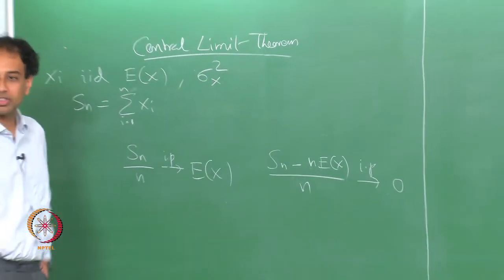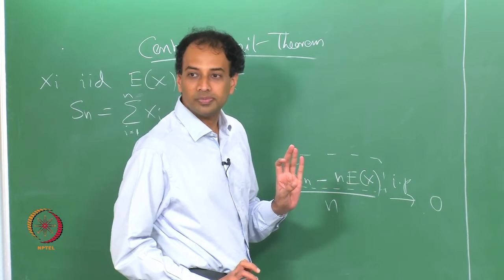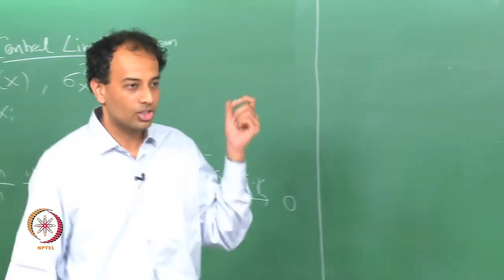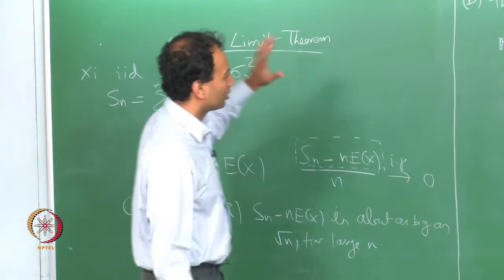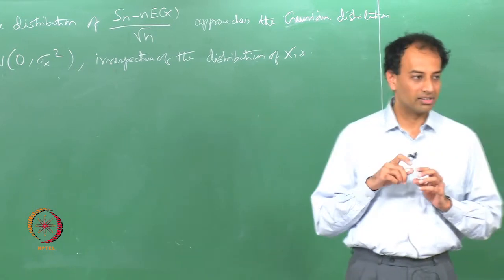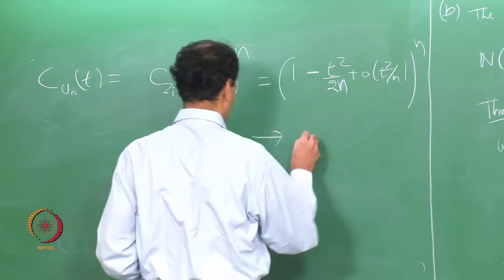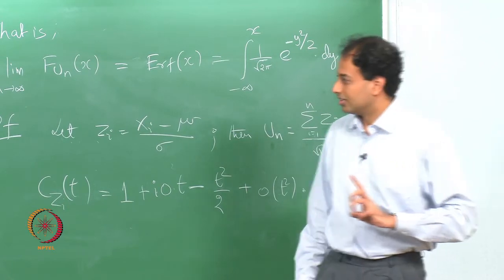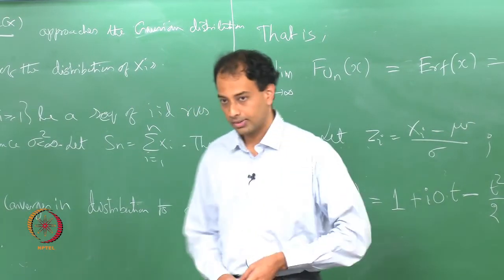Mod-01 Lec-48 THE CENTRAL LIMIT THEOREM